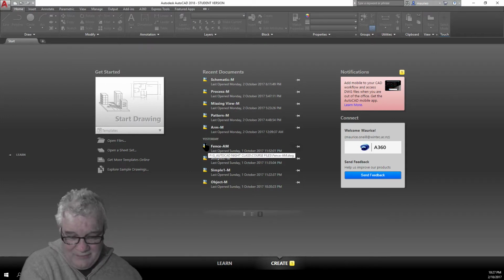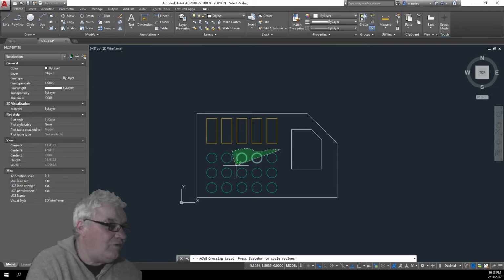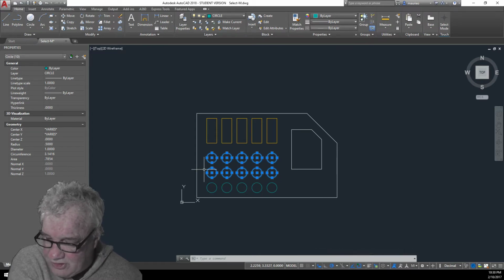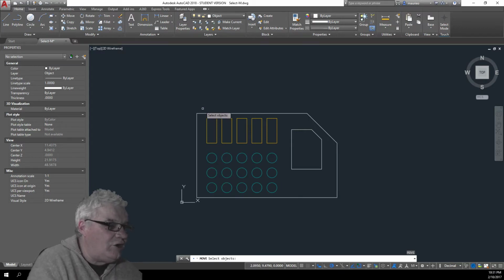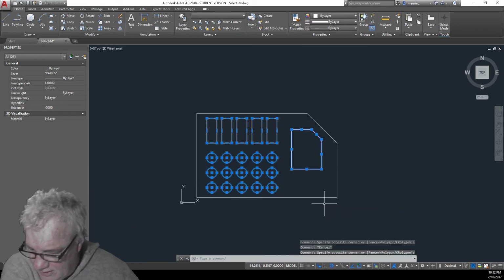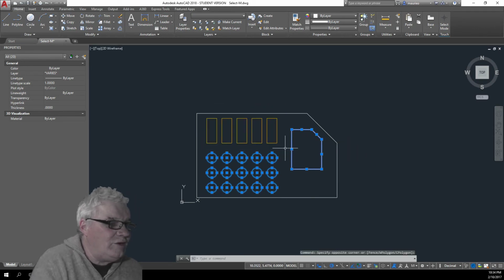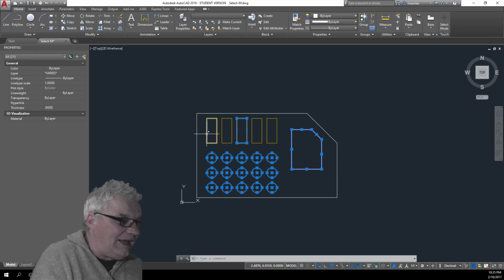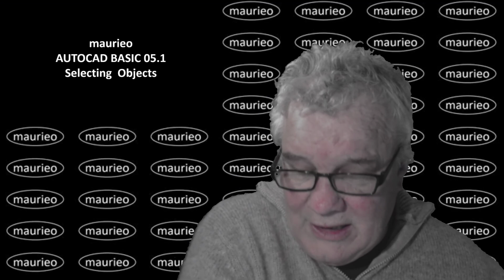maurieo AUTOCAD BASIC 05.1 Selecting Objects